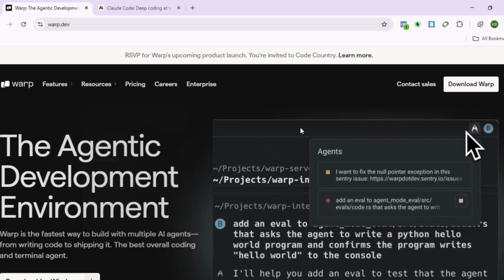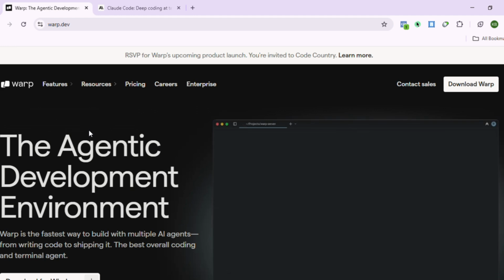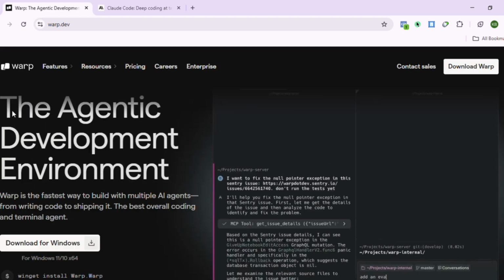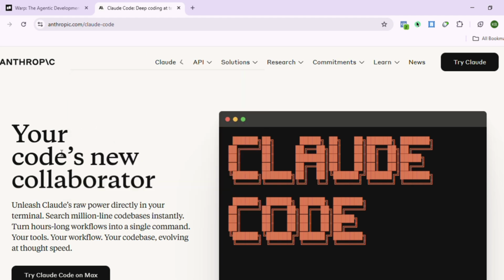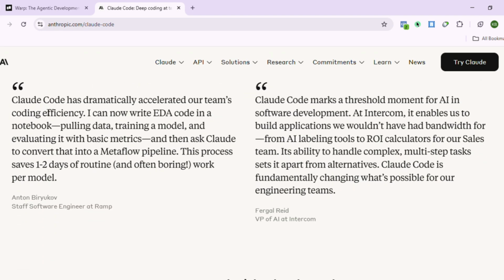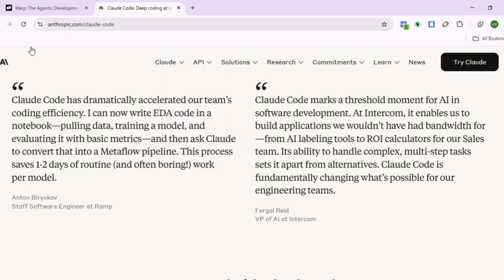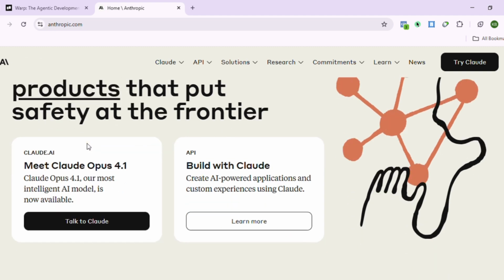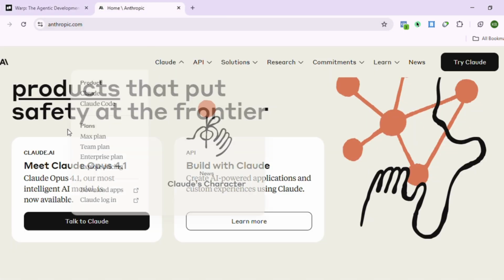Warp Vs Claude Code: Which One Is Better For Daily Coding?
When it comes to daily coding, which tool stands out in 2025: Warp or Claude Code? In this detailed comparison, we explore the features, performance, and usability of both tools to help you choose the best option for your daily development needs.

We’ll cover:
Key differences between Warp and Claude Code for coding tasks
Performance and ease of use in real-world coding scenarios
Which tool provides the best coding experience for developers in 2025
Pros, cons, and suitability for different coding workflows